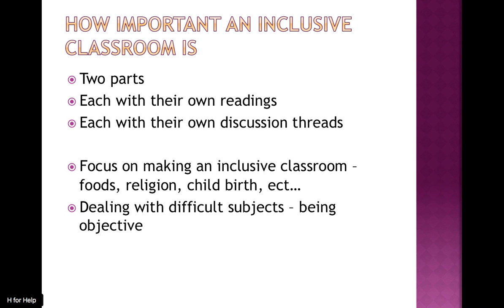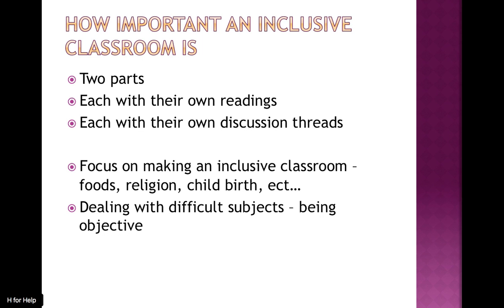Module 8 ABQ Summer 2016